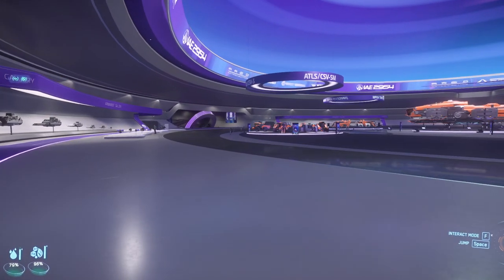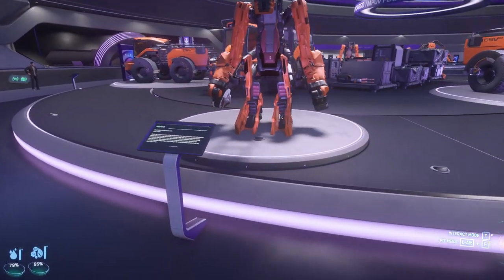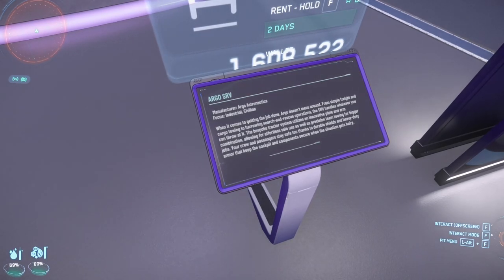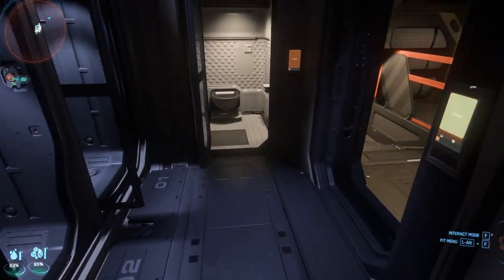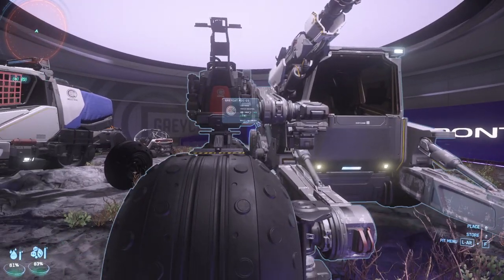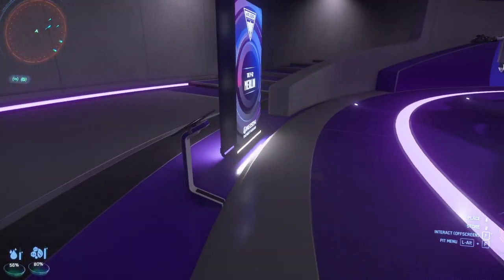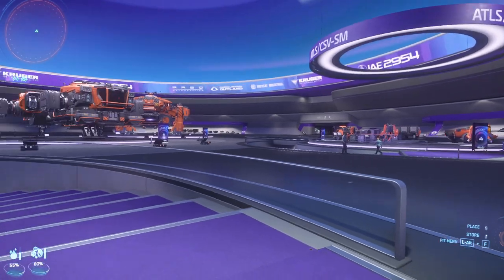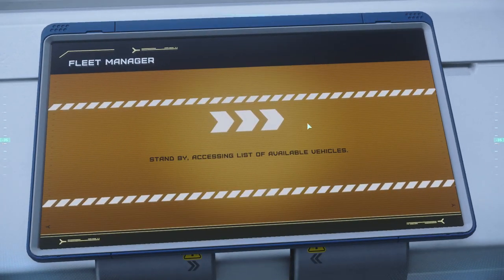Star Citizen-IAE2954-Argo Astronautics-Consolidated Outland-Greycat Industrial-Kruger Intergalactic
I take out the rented Mustang Beta for a test drive to get in the back.